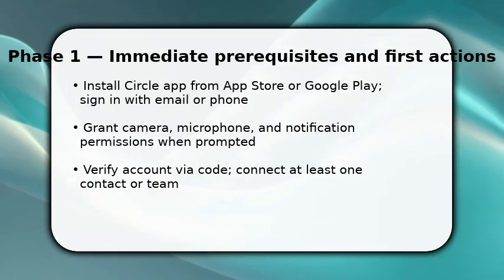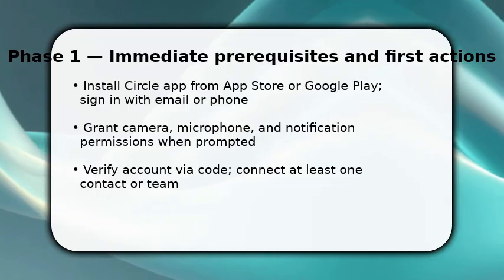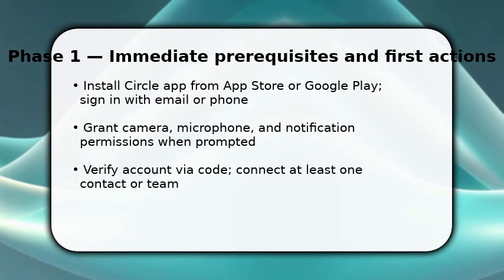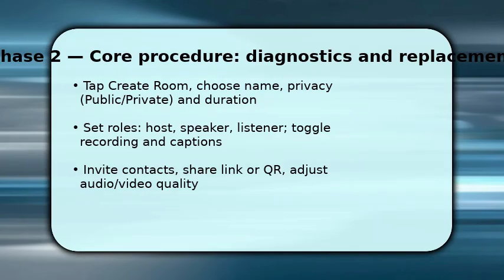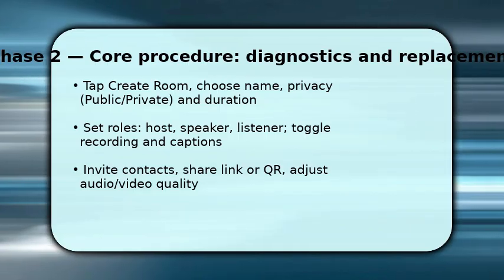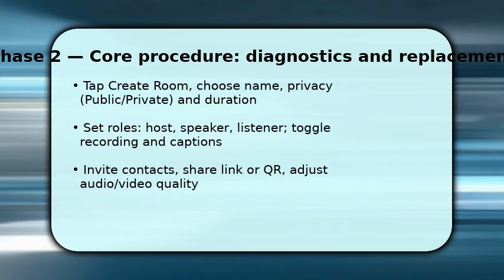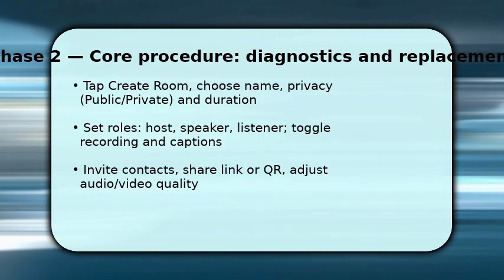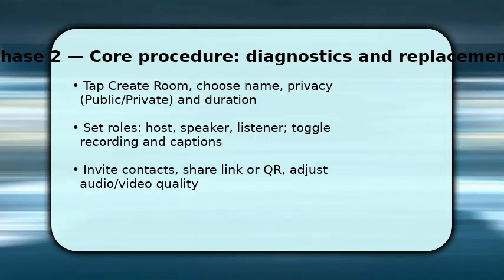How to Use Circle App (easy Method)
How to Use Circle App (easy Method) | 🔒 Surfshark VPN Deal — Stay private and secure. $1.99/mo + 3 Months Free ▸

Discover the simplicity of using Circle App for seamless circle drawing on your device. This tutorial guides you through easy steps to get started and enhance your digital art skills.